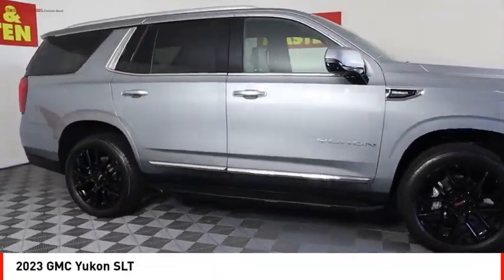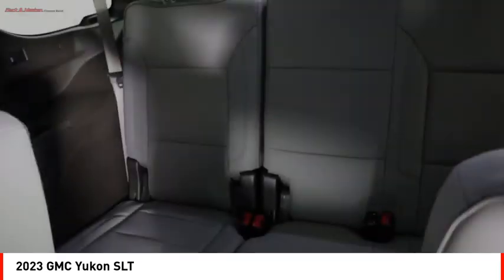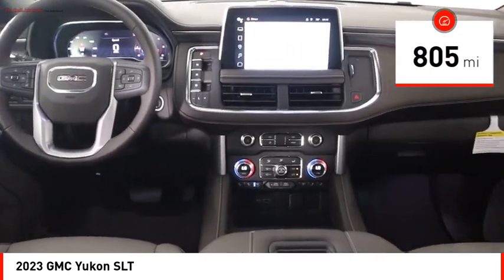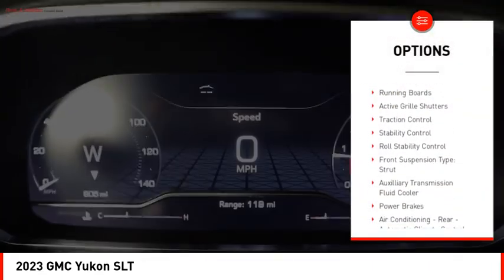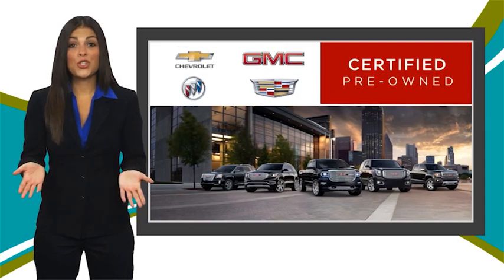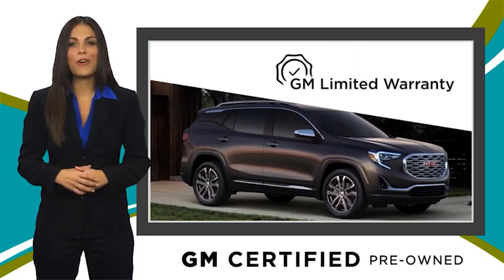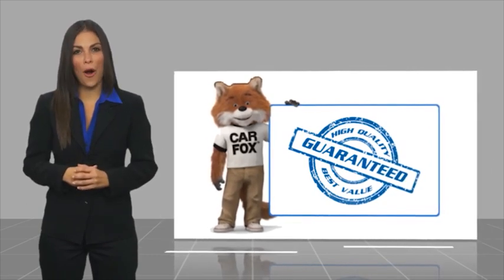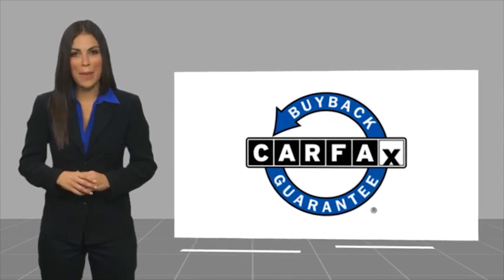2023 GMC Yukon Houston TX NA11804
2023 GMC Yukon SLT

The GMC Yukon SLT 2023 is a certified pre-owned vehicle that offers great features and performance. This car has low mileage with 805 miles, making it an excellent choice for those looking for a reliable ride. It boasts a powerful 3.0 liter Duramax Diesel Turbo I6 277hp 460 lb-ft engine with common rail direct injection technology, as well as a striking sterling metallic exterior and dark walnut/slate interior combination. The fuel economy in the city is 21 mpg while on the highway it reaches 27 mpg, making this car both efficient and luxurious at the same time. Additionally, this vehicle has been awarded 4 out of 5 stars in crash tests so you can feel safe while driving around town or taking your family on long drives. With all these features combined, this car truly stands out from the rest!